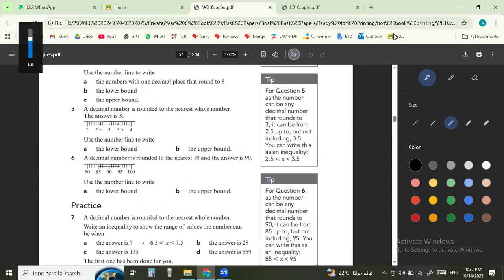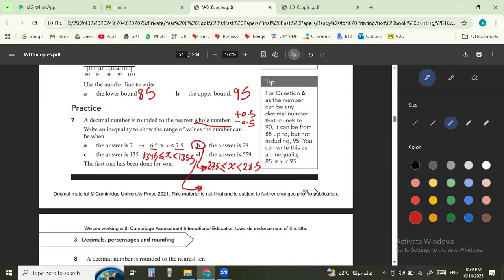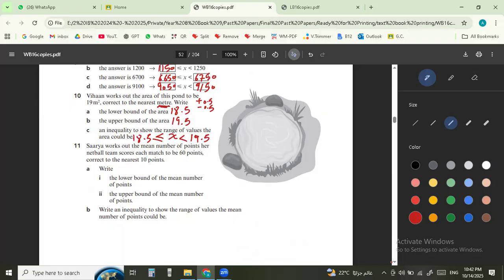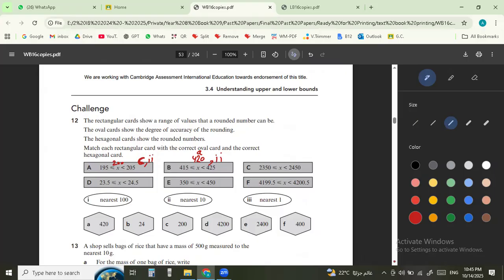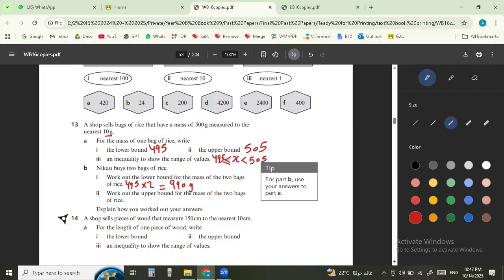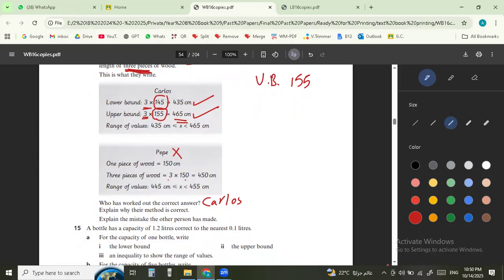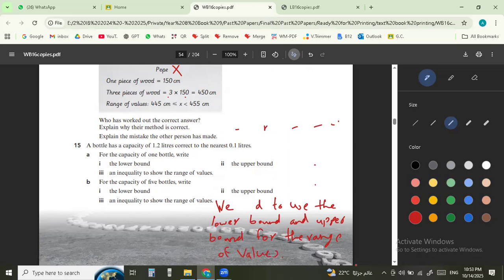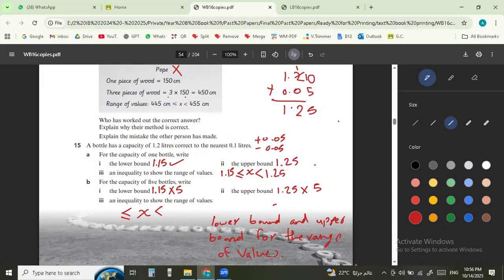3.4 Lower and Upper Bounds Cambridge Stage 9 Workbook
3.4 Lower and Upper Bounds Cambridge Stage 9 Workbook